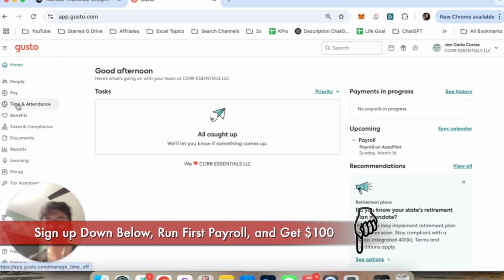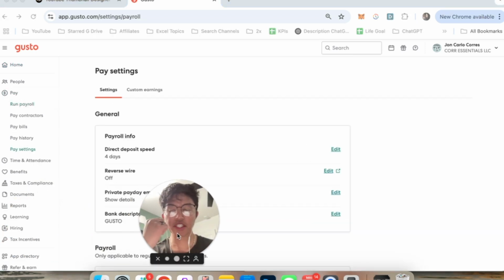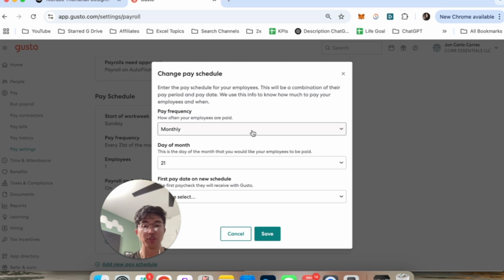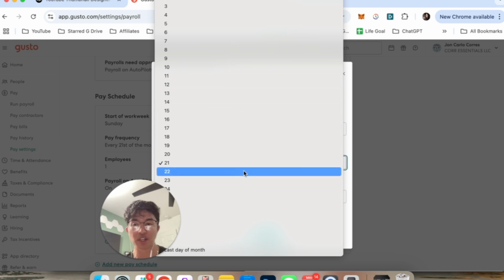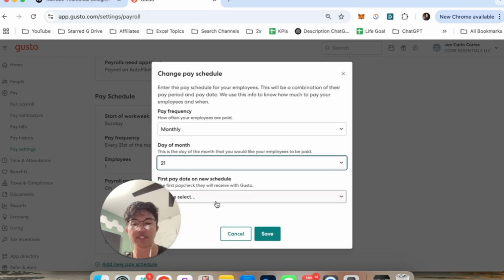How to Change Your Payroll Date on Gusto Payroll: Ultimate Guide!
In this video, we’ll show you How to Change Your Payroll Date on Gusto Payroll. If you need to update your payroll schedule, this step-by-step guide will walk you through the process. Learn how to easily adjust your payroll date to fit your needs and ensure smooth payroll management. Watch now for a quick and simple tutorial on changing your payroll date in Gusto!